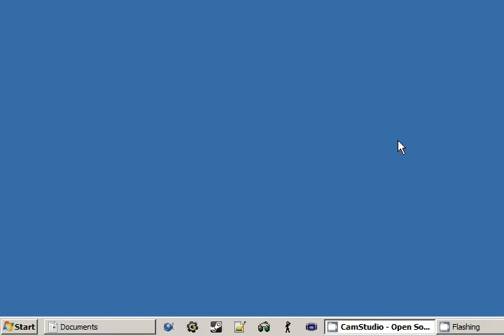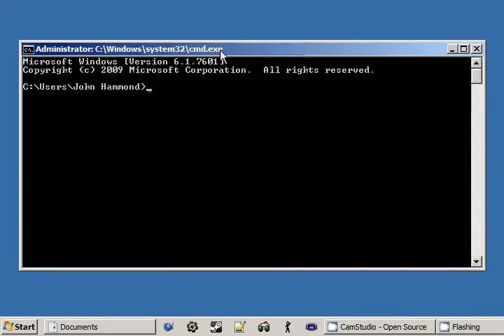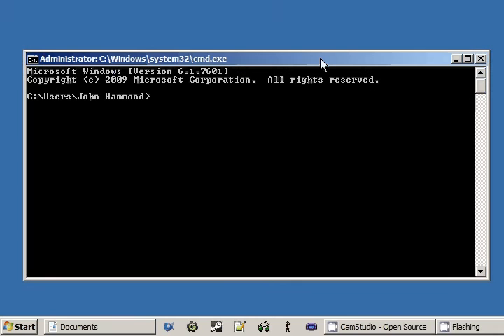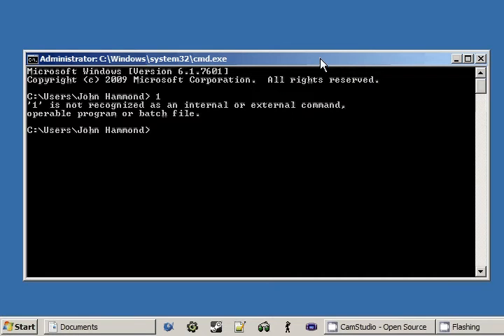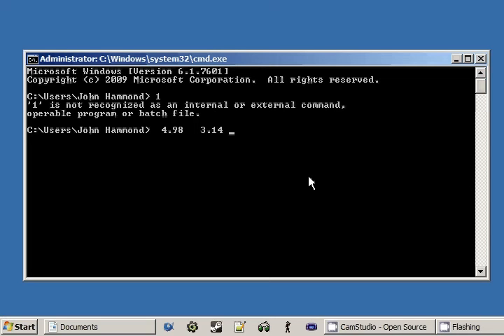Batch 02 Data Types